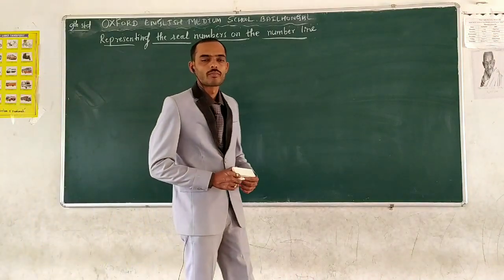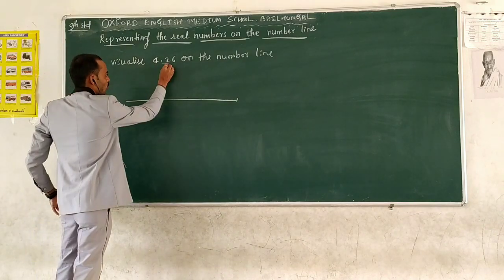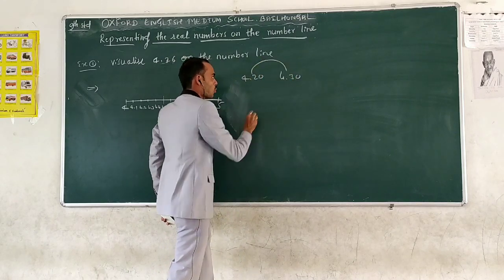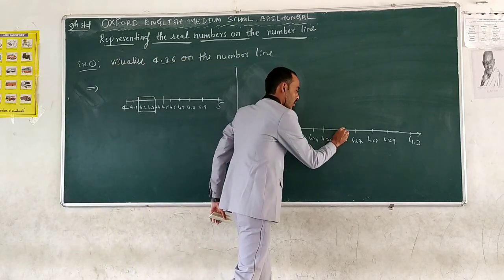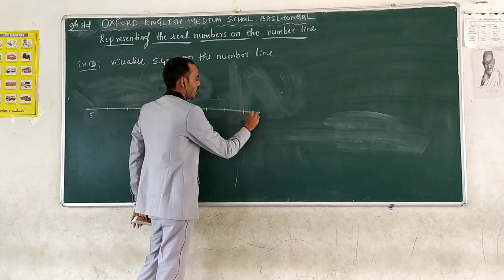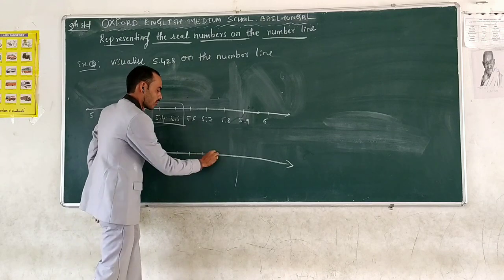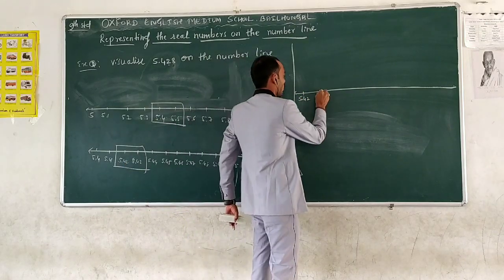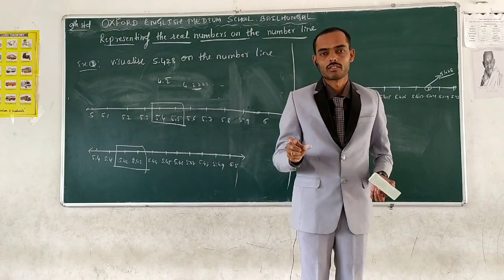Mathematics l Ajay sir l 9th std